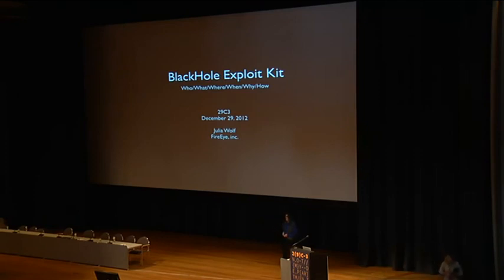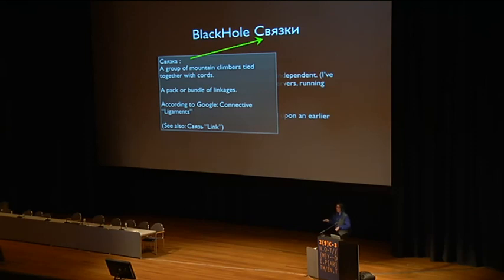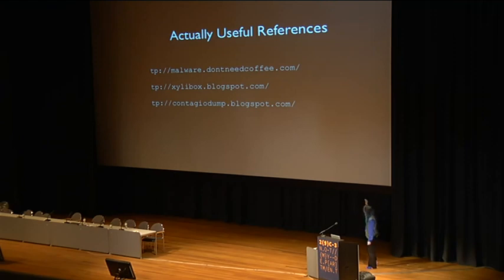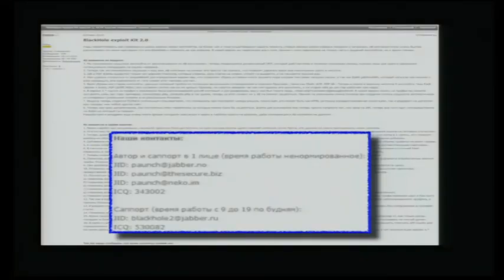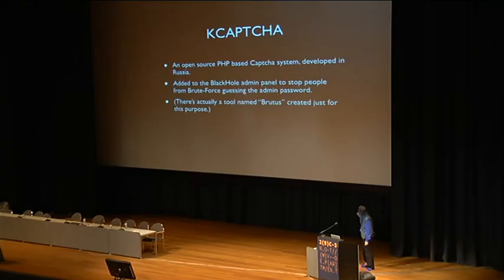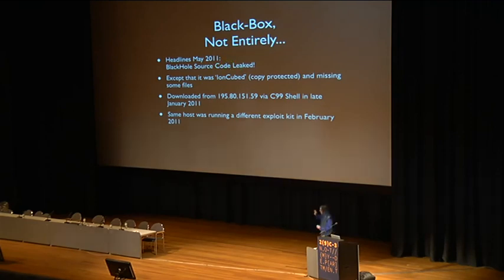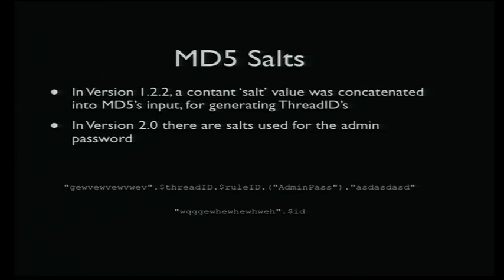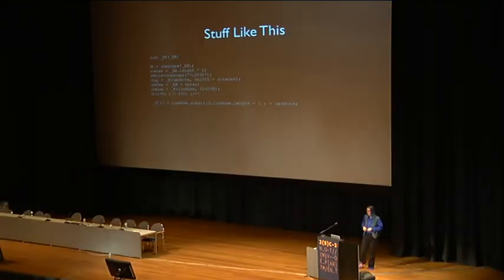29C3 2012 eng analytical summary of the blackhole exploit kit